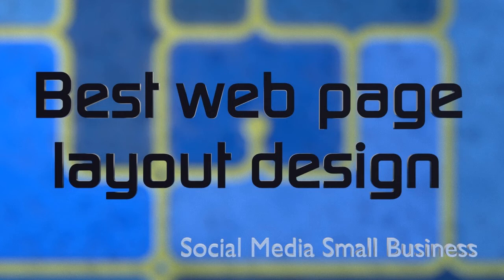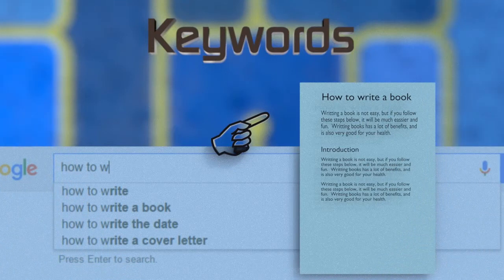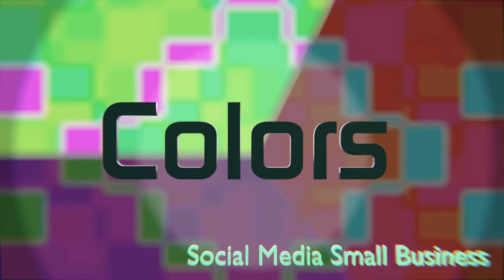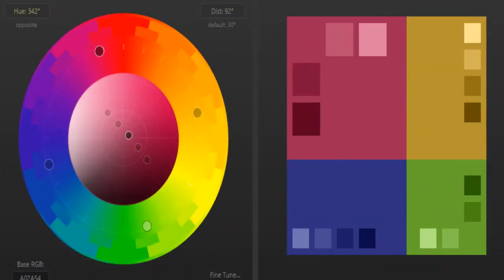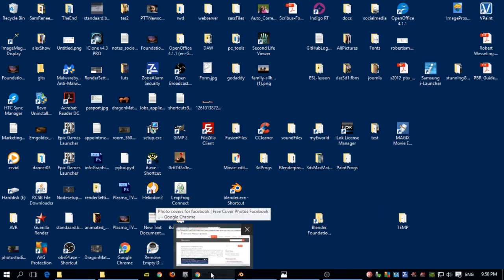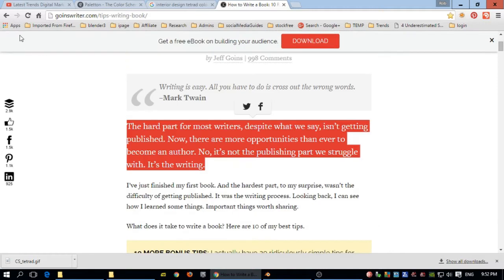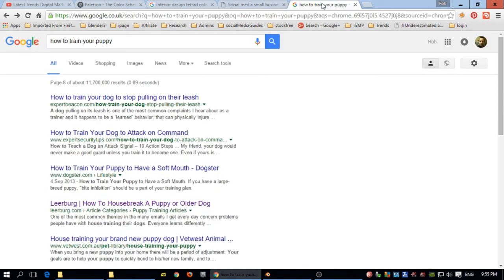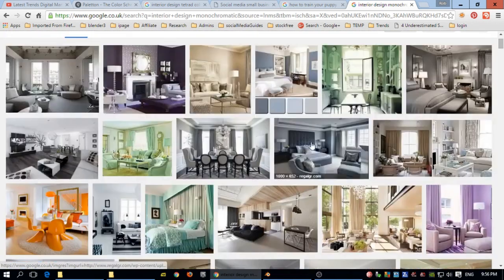Webpage Layout Design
We, startups and small business, want to attract visitors with help from social media.  That is what this playlist is about.  In this tutorial, we do a step back and look at the foundation of our presence online; our webpage and how it's layout is designed.  Build a good foundation.
At the end of the video a Bonus Tip.